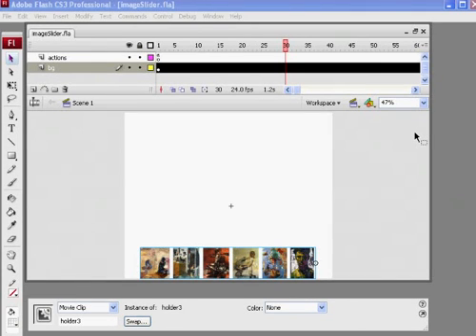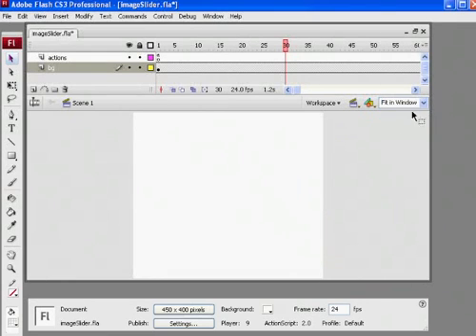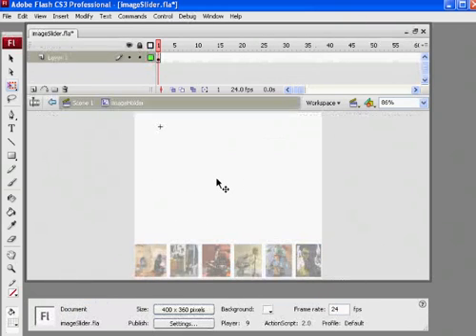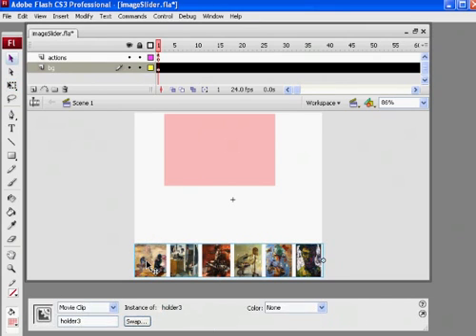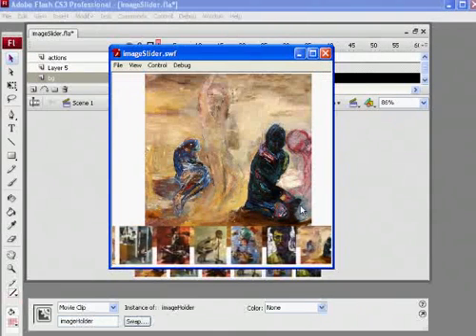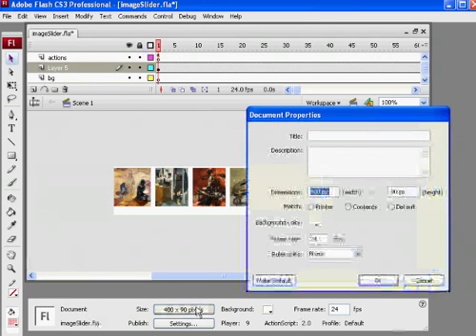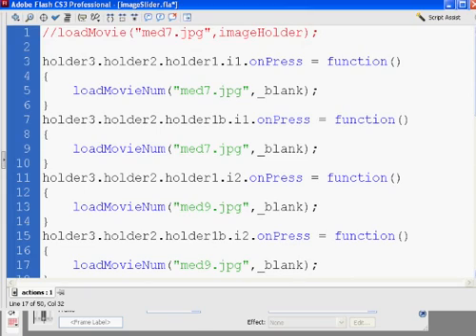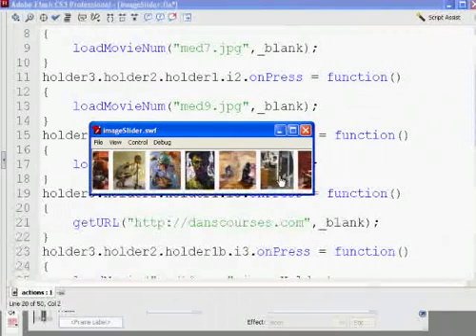A Looping Image Slider in Flash, Part 5 - Actionscript 2.0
A tutorial on creating a looping image slider in Flash. Covers 'loadMovie' 'loadMovieNum' and 'getURL'